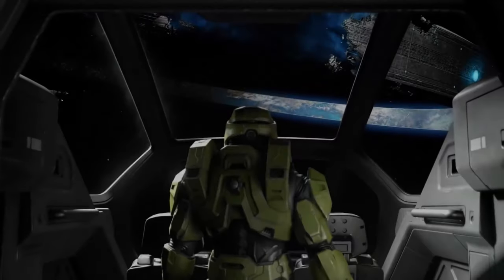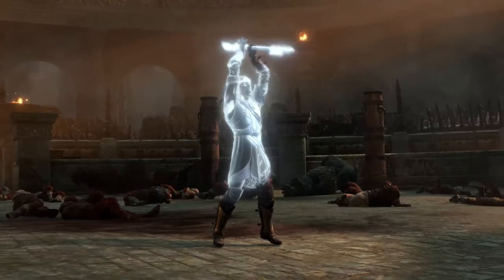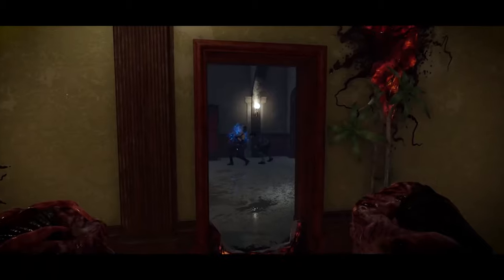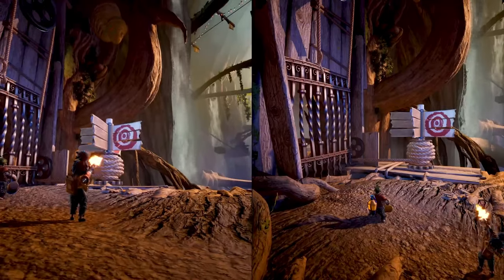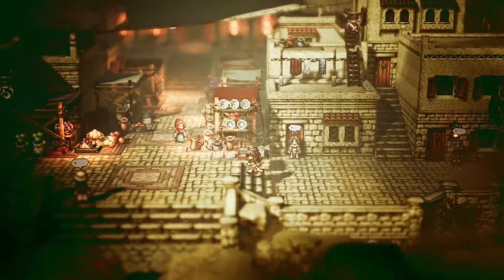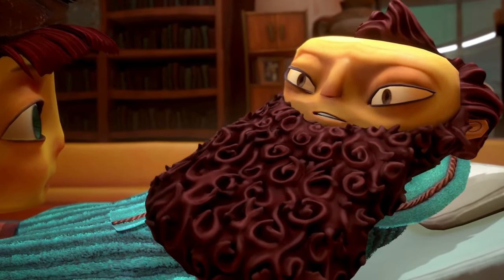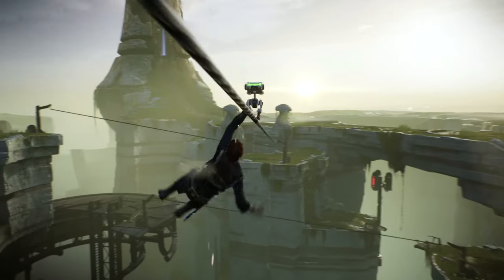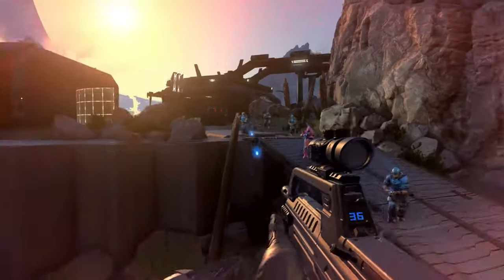30 BEST XBOX CLOUD GAMING & GAME PASS GAMES | Android & IOS | 30 Best XCloud Games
Top | Best 30 Xbox Cloud Gaming (XCLOUD) Games TO Play in 2022

Best All-Around & Cheaper VPN For Cloud Gaming (SurfShark) + 2 Free Months With My

Best Android Gamepad For Stadia & Cloud Gaming
Best IOS Gamepad For Stadia & Cloud Gaming

00:00 1
01:04 2
01:40 3
02:28 4
03:11 5
03:51 6
04:18 7
04:56 8
05:48 9
06:25 10
07:05 11
07:56 12
08:44 13
09:36 14
10:13 15
10:42 16
11:11 17
11:53 18
12:35 19
13:04 20
13:38 21
14:10 22
14:37 23
15:12 24
15:55 25
16:34 26
17:06 27
17:46 28
18:27 29
18:58 30
19:28 31